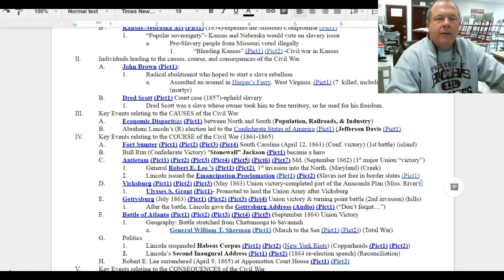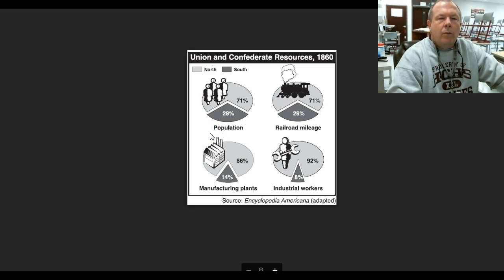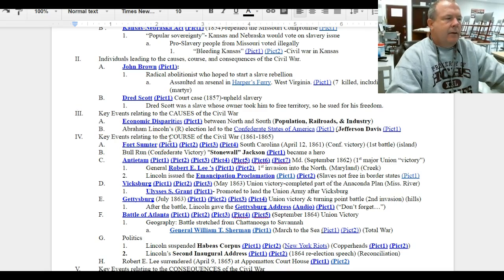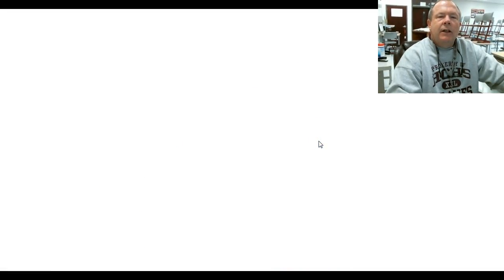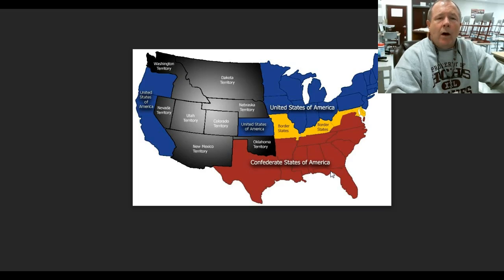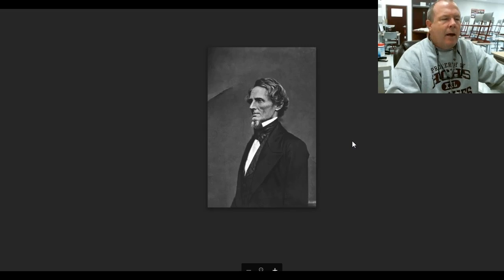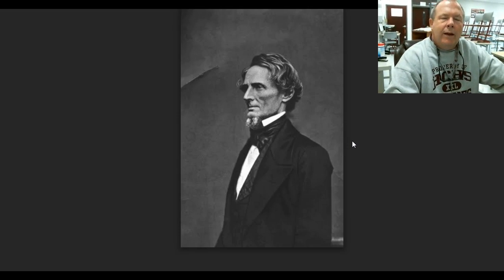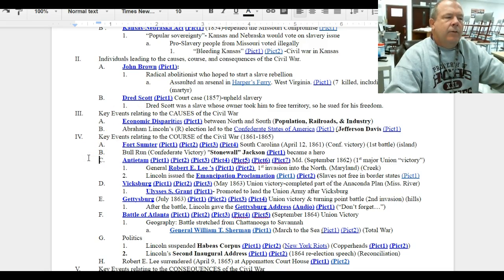06 Unit: Key Events leading to the Civil War